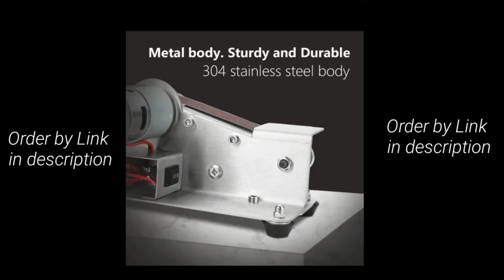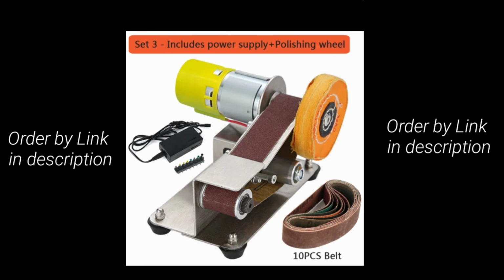110V/220V Electric Belt Sander DIY Polishing Grinding Machine Cutter Multifunctional Grinder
In this Video I'll show you about 110V/220V Electric Belt Sander DIY Polishing Grinding Machine Cutter Multifunctional Grinder